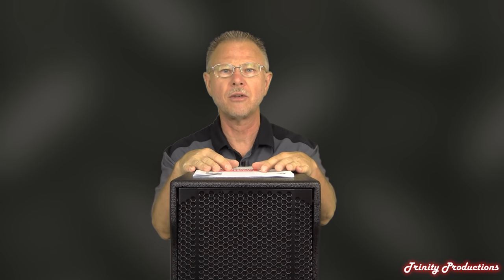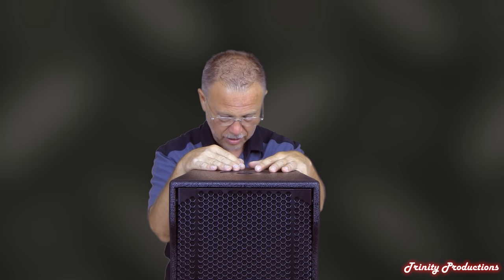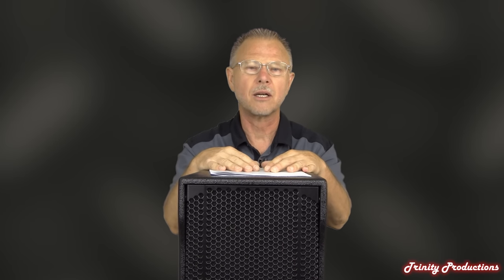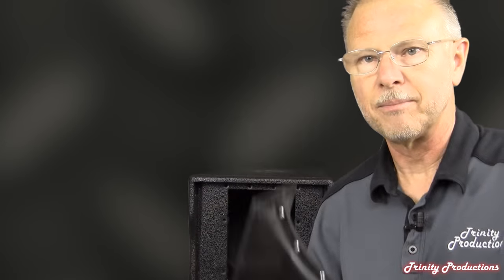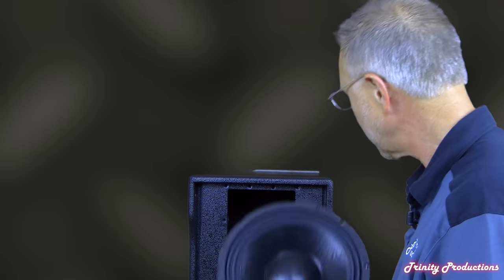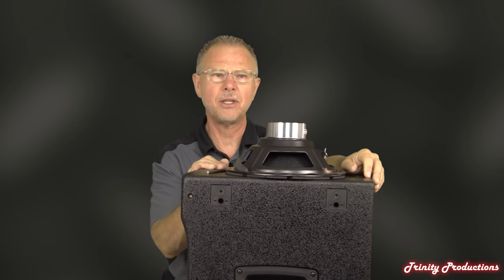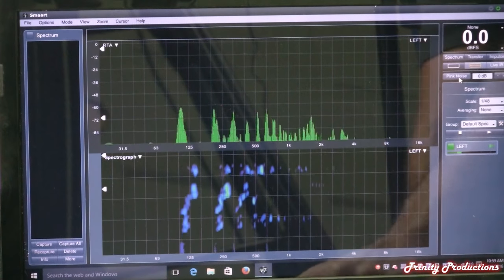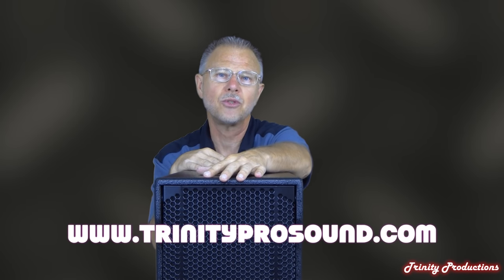RCF NXL44A Complete Review - Authorized Dealers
This video takes the new RCF NXL44A apart and goes though the cabinet components and also looks at overall response on SMAART. This box features  3x10" drivers and a 3" HF driver on a waveguide with 2" exit throat. 2 way box, 700 watts RMS power , digital amplifier.